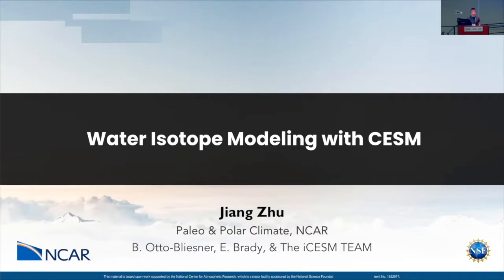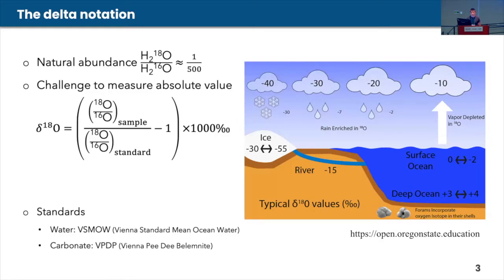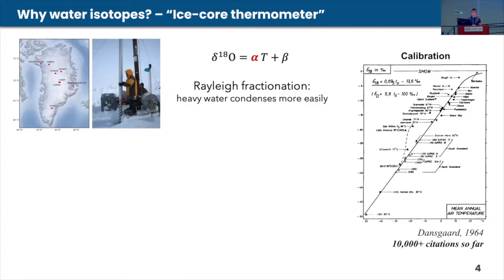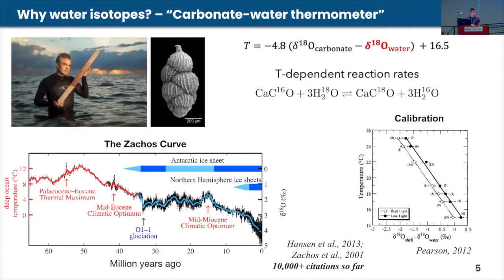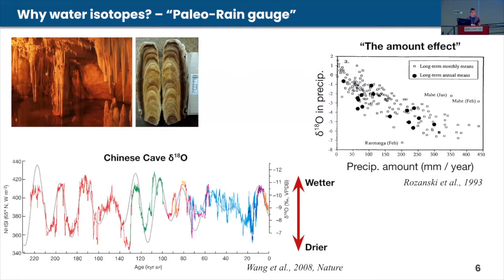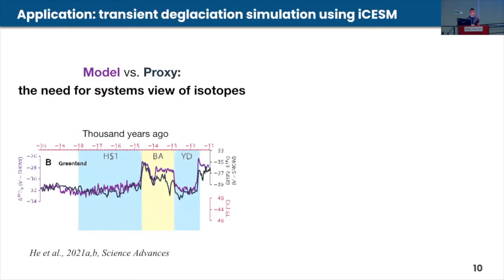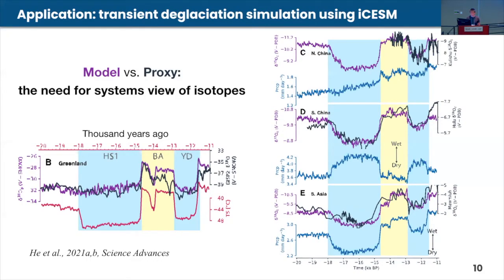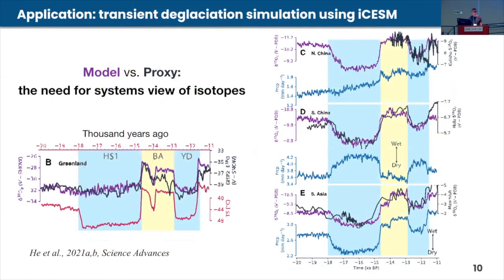Isotopes - 2022 CESM Tutorial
Jiang Zhu presents "Isotopes" application at the 2022 CESM Tutorial.